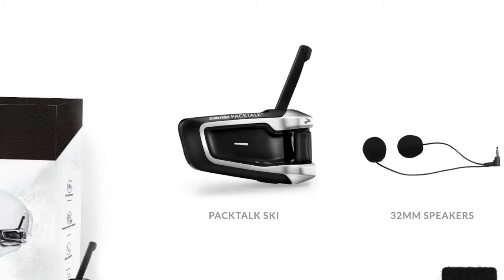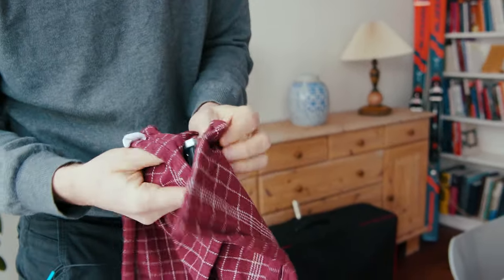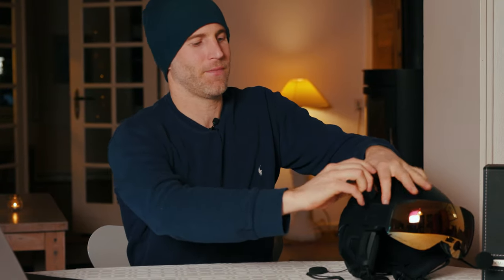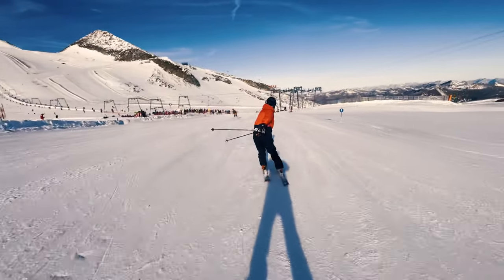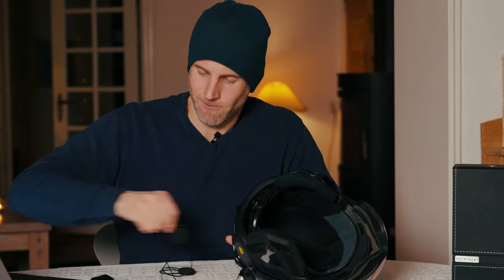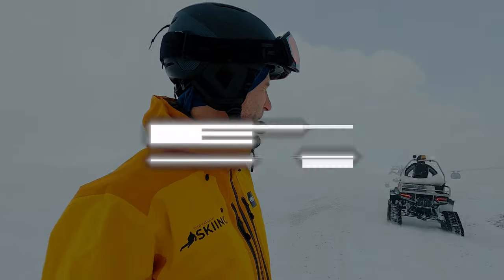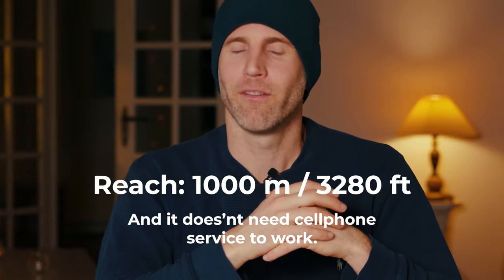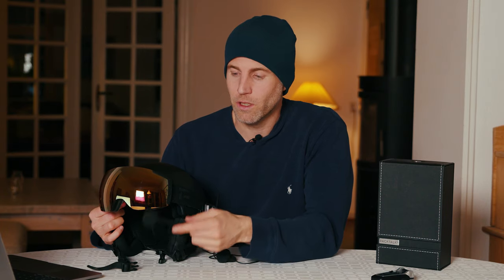Cardo Packtalk Ski REVIEW PART 2 // Technical details and stress tests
Check out our review of the new and upgraded model PACKTALK OUTDOOR.

Packtalk Outdoor has all the same functionality as Packtalk Ski, but with some upgraded features like a wire microphone (no huge mic hanging in front of your face), even better sound quality and a sleeker design.

This video REVIEW of Cardo Packtalk Ski is PART 2 of a two part review of this game changing skiing gadget. In this video, I go through the range, battery life, installation and other technical details.

Packtalk Ski is a bluetooth communication system that allow up to 15 people to communicate with each other while they are skiing. You can also listen to music with high quality sound and have a hands free phone conversation.

We also do some exciting stress tests to see how weatherproof it is, how it takes a hard impact and how well it handles wind noise.

I really enjoy using this product and if you want to make Packtalk Ski a part of your skiing experience, make sure you check out Packtalk Ski in the link below and get a 25% discount with our promo code.

CHAPTERS
00:12 Intro
01:57 Unboxing
02:19 Charging Packtalk Ski
02:47 Battery life
03:12 Stress test 1 – Can it handle cold and wet conditions?
05:33 Mounting your Packtalk unit
07:40 Stress test 2 – Can it take a crash?
08:39 Installing the speakers
09:36 The sound quality
11:02 Automatic volume control
11:42 Stress test 3 – Can it handle wind noise?
13:29 The reach
14:30 My least favorite things about Packtalk Ski
16:04 The verdict

Thanks, you are awesome!

GET A FREE MINI GUIDE FOR BETTER BALANCE ON SKIS
Our mini guide, Learn to Turn With Balance, is packed with actionable tip and exercises that can help you improve your balance on skis – no matter your current level.

GRAPHICS
Thumbs up icon Designed by starline / Freepik